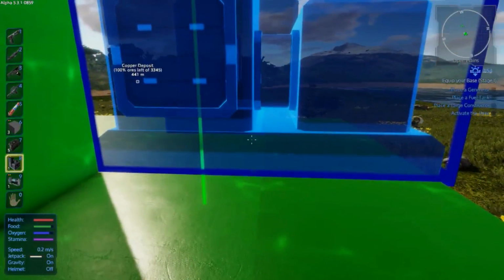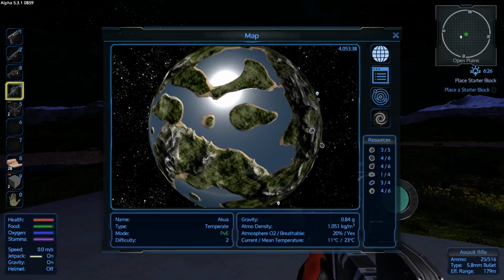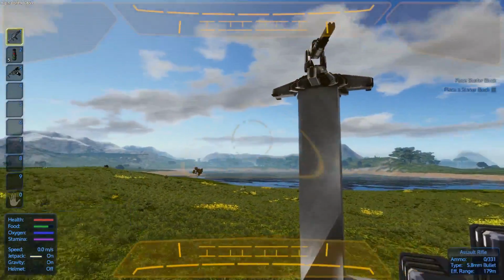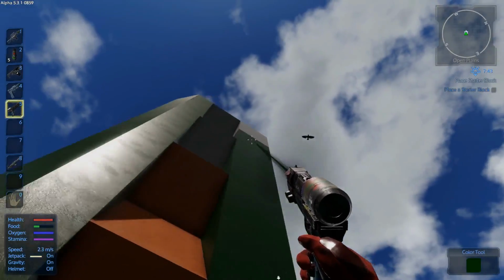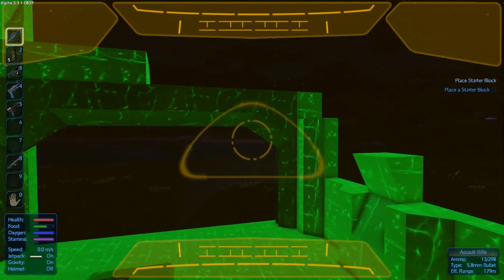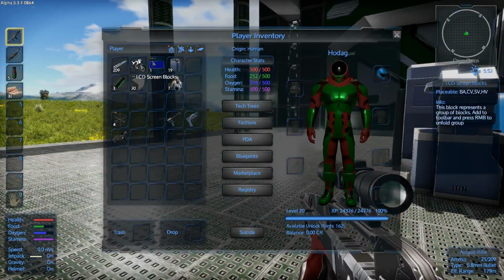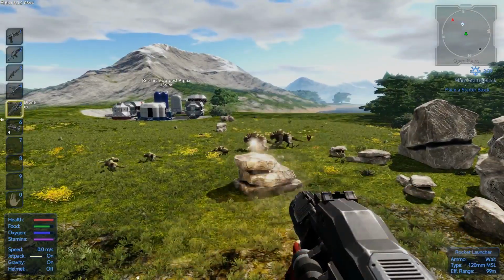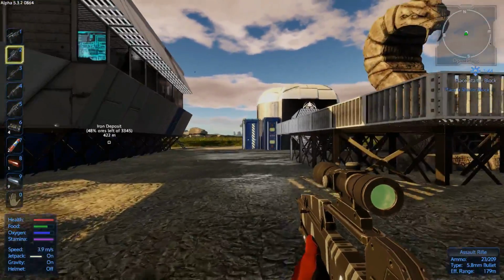Empyrion - Galactic Survival - Episode 2 : All About Dat Base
We test out the base stuff, then go crazy with it and even have time to try out some weapons.

Music.

Upload Schedule.
Sunday - Let's Play
Randomly - Tutorials and other stuff upon request